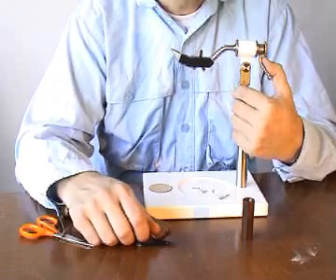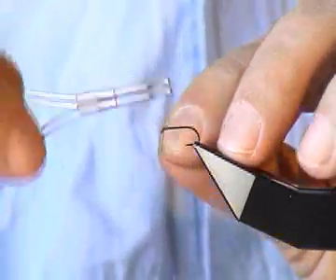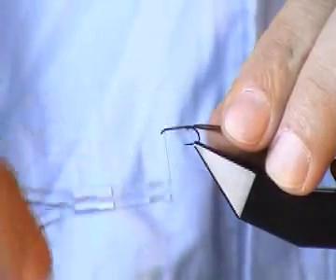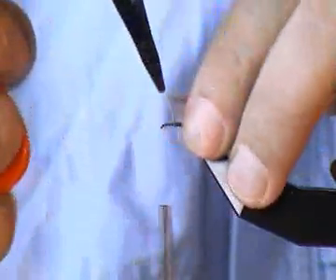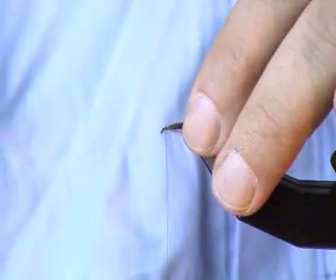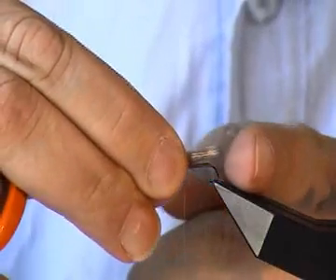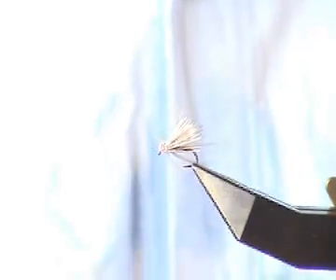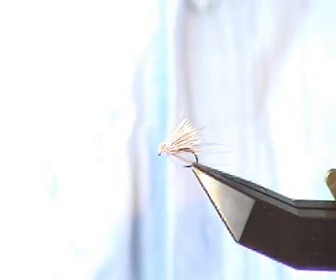Hans WeilenmannTying a CDC & Elk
Hans Weilenmann ties his CDC and Elk pattern. It is a wicked fly for imitating the Grannom hatch on the Arkansas tail waters. It is best fished for very selective fish. CDC is not meant for great numbers of fish but can entice the most difficult fish to take the fly.